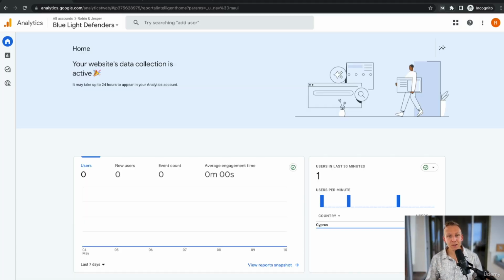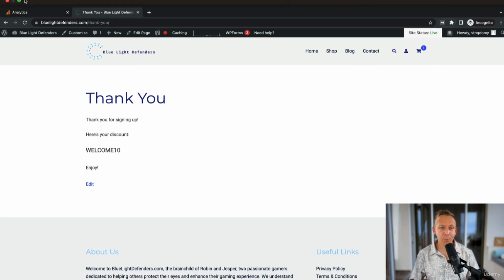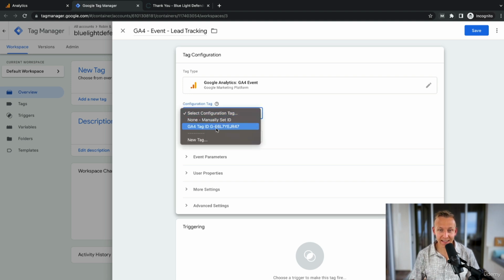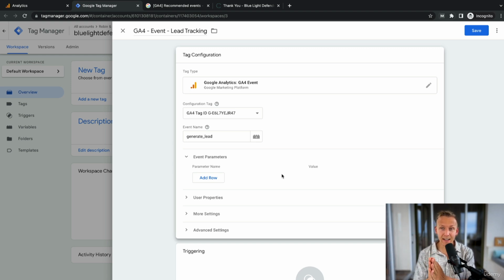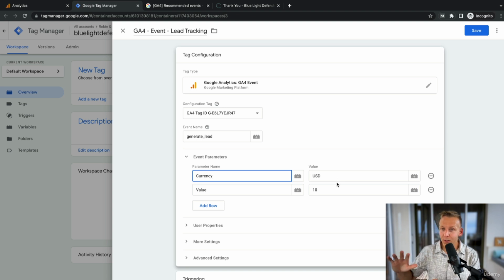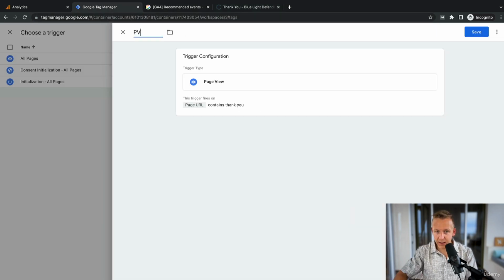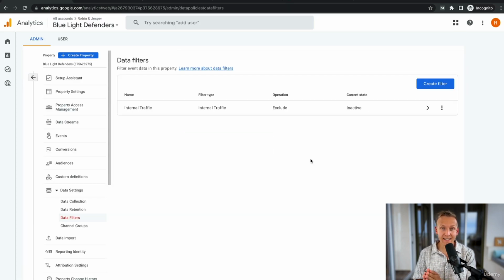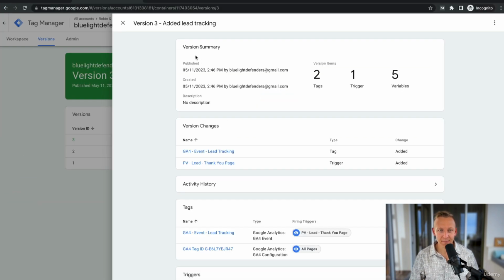006 Track Leads